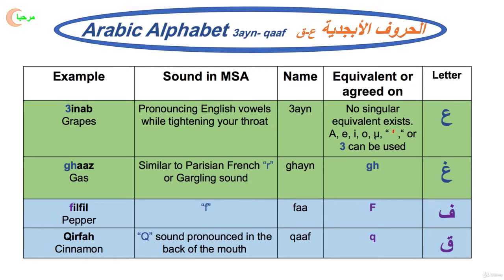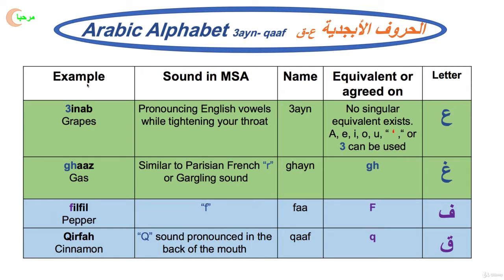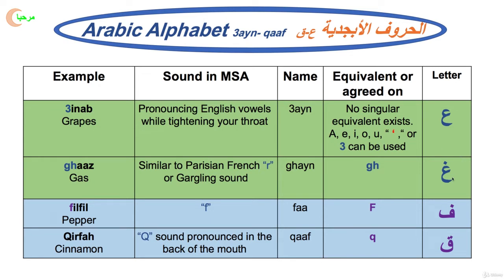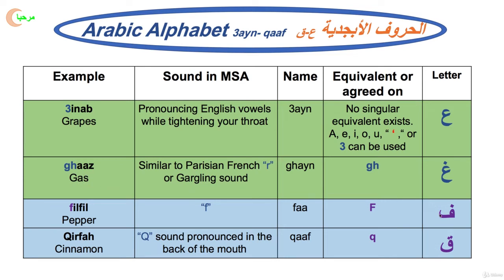Let's Speak Arabic Beginners Basic Lesson 8 Arabic Alphabet ayn ghayn faa qaaf الحروف الأبجدية ع ق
العربية للناطقين بغيرها let's speak arabic العربية لغير الناطقين بها speak arabic basic